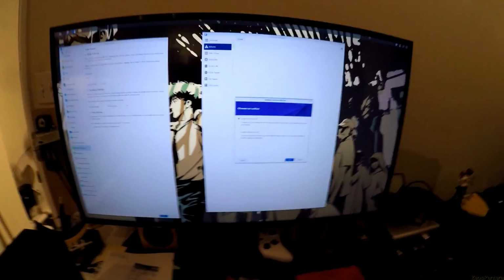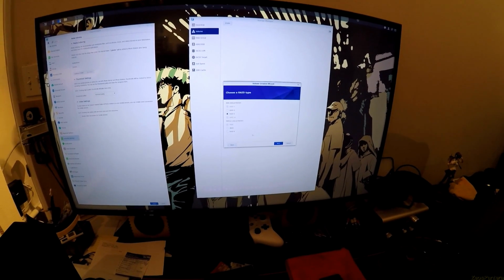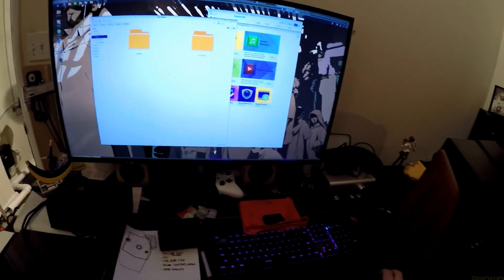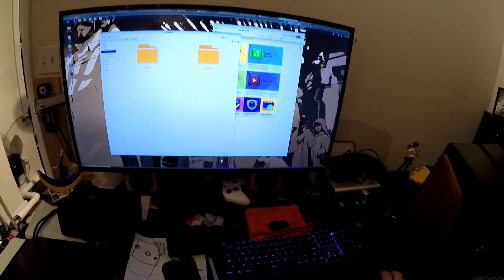Z Synology Diary - Episode 3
Synology Nas 1517+ (8gb)
Air Con Foam